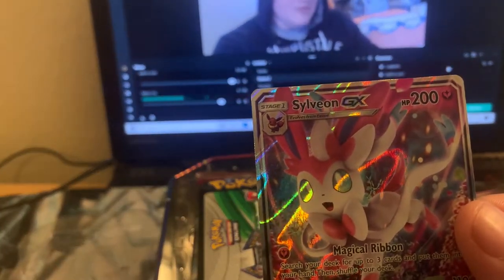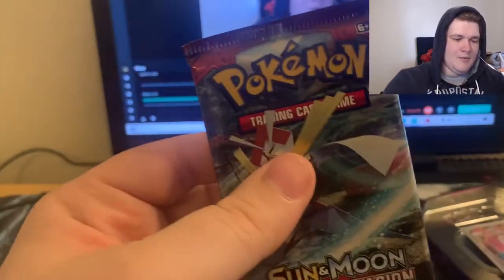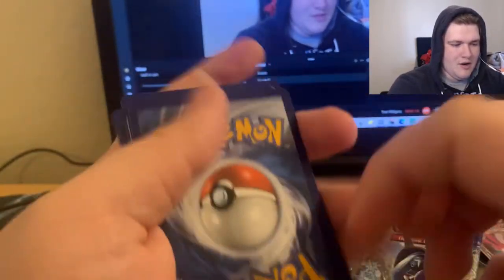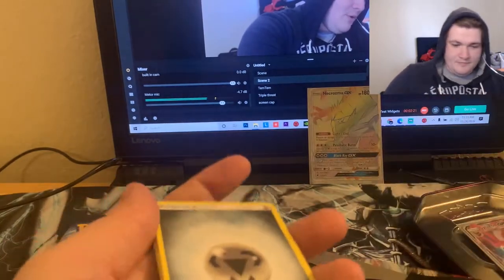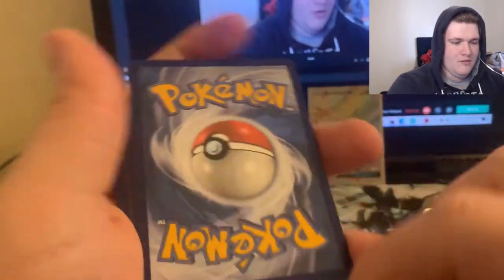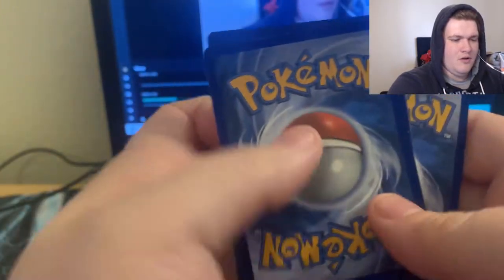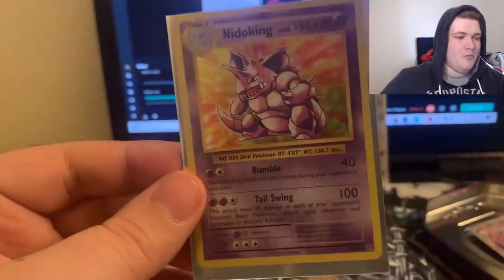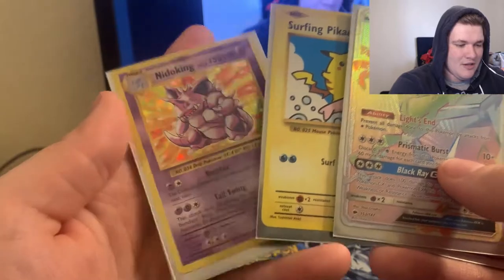$9 Target Tins Part 5